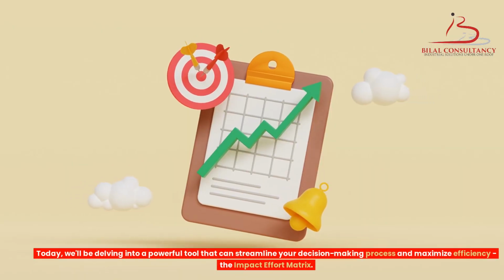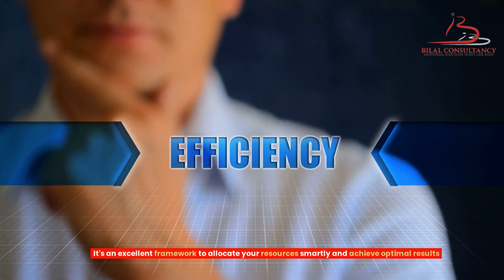Mastering Project Prioritization: Understanding the Impact Effort Matrix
Welcome to Bilal Consultancy! In this video, we dive into the powerful tool of the Impact Effort Matrix, a game-changer in project management. Learn how to effectively prioritize tasks, projects, or initiatives by assessing their impact and the effort required. Discover practical strategies, real-life examples, and step-by-step guidance to leverage this matrix for maximizing productivity and achieving better outcomes in your endeavors. Join us on this insightful journey toward smarter decision-making and efficient resource allocation!